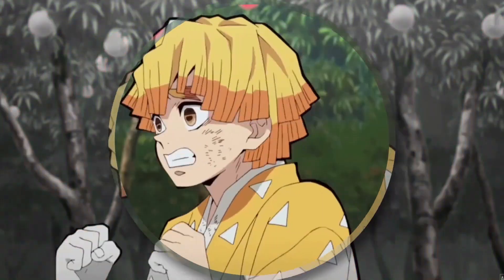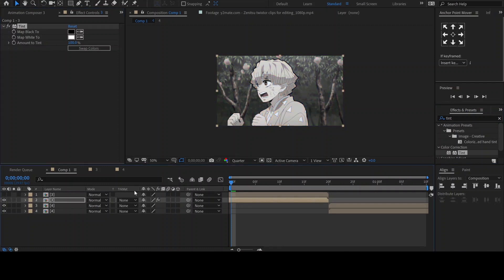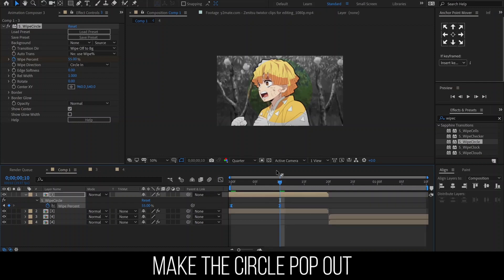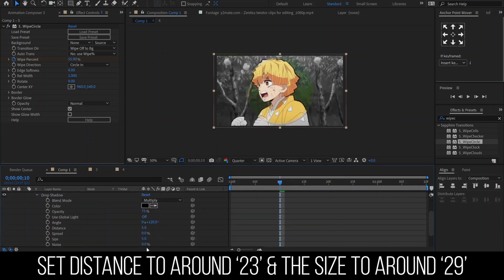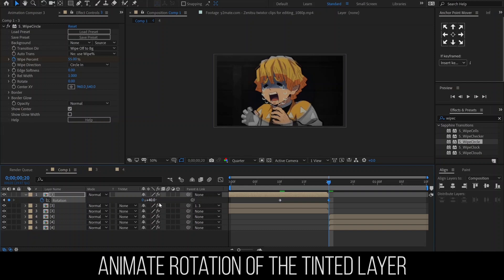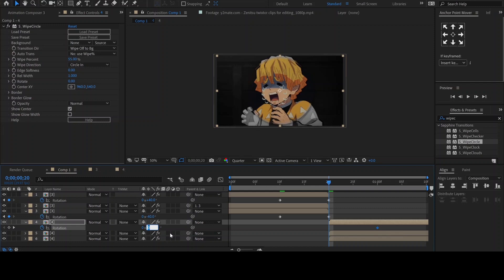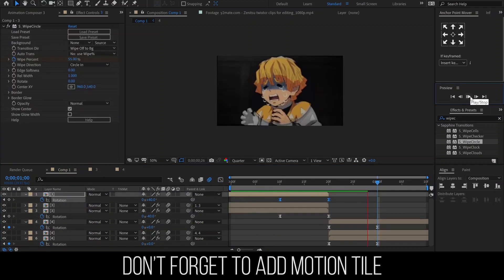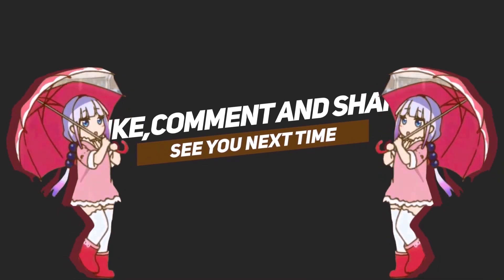CIRCLE ROTATION TRANSITION: After Effects AMV Tutorial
CIRCLE ROTATION TRANSITION: After Effects Tutorial

Hello, Today's tutorial will be HOW TO MAKE THE CIRCLE ROTATION TRANSITION IN AFTER EFFECTS.

This transition is very simple and only needs a few effects which include,

S_WIPECIRCLE ( to make the Circles)
TINT ( to add to the background)
ROTATION ( the motion of the transition)

You will need the Sapphire Plugin once again
Here is where you can download it.

IMPORTANT TIPS TO KEEP IN MIND
-Always enable MOTION BLUR when making your transitions

-Add MOTION TILE to prevent black bars around your clip when making a rotation.

- For the ROTATION transition, you need to set the rotation value OPPOSITE  of what was set in the first clip.

-Addition of a DROP SHADOW helps to make an object stand out.

ANIME :Kimetsu no Yaiba
Character :Zenitsu